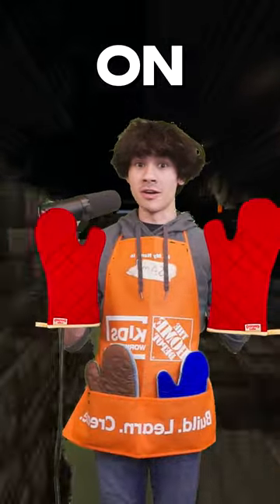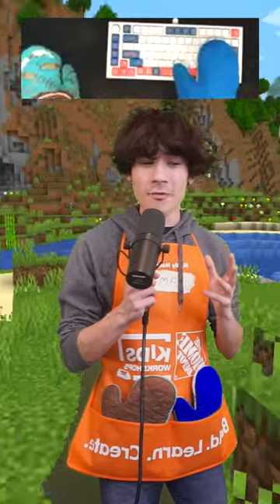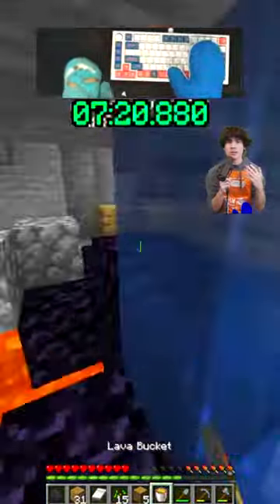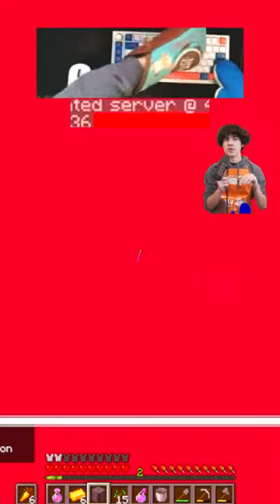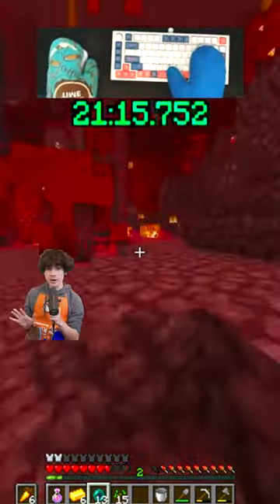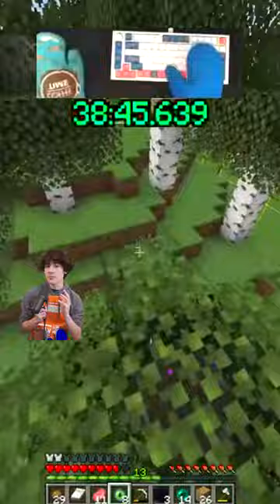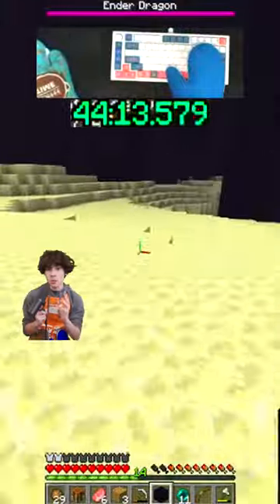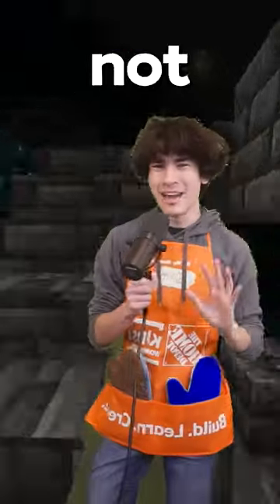I Speedran Minecraft With Oven Mitts On...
This was on a random seed and was streamed here on Youtube!